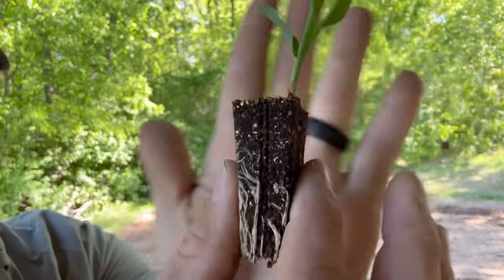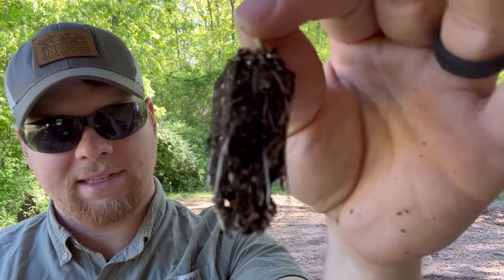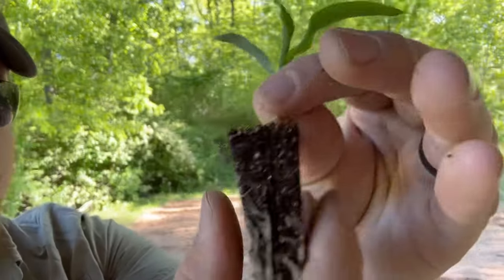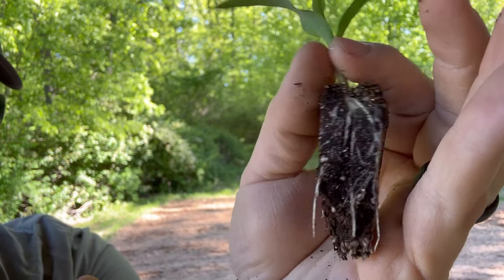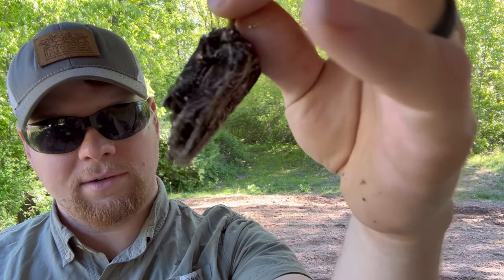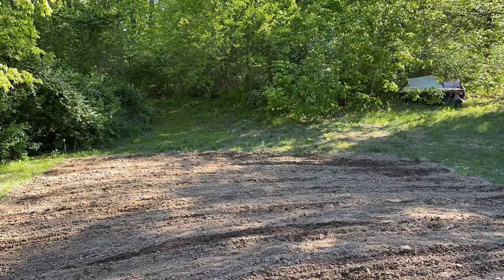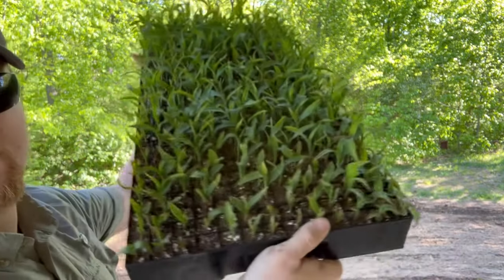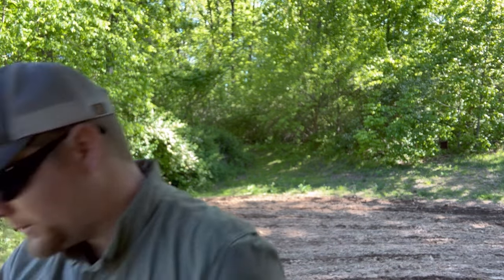Can You Transplant Sweet Corn?🌽 | How To Transplant Corn (Garage Garden Plot Vlog)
Hello everybody this is not a pro gardener here today we’re going to be showing you how we transplant our sweet corn in the garden. Now we’re gonna give you a full rundown of everything we did and what we’re doing with this garage plot and we’re going to keep you up-to-date on how the transplants are doing can you transplant corn? Let’s find out together, stay tune, watch our channel for a future videos.